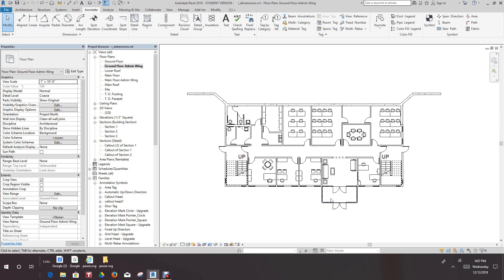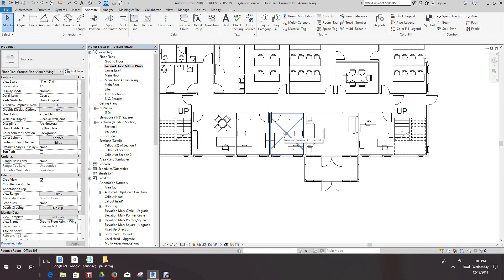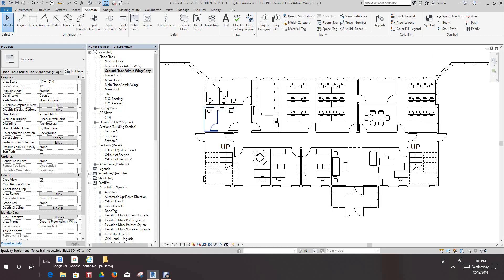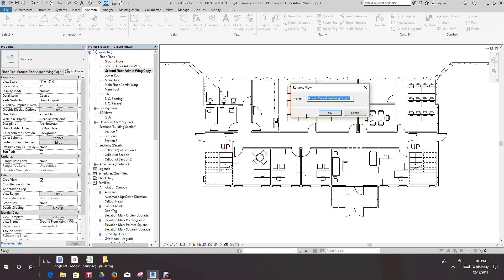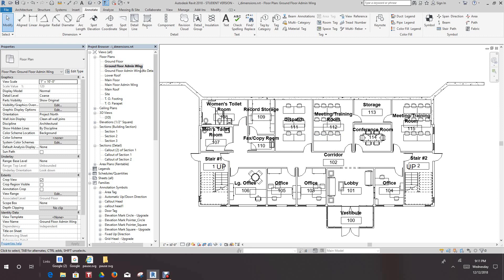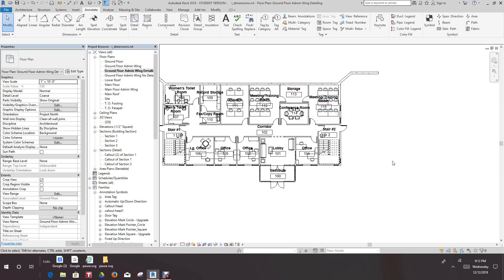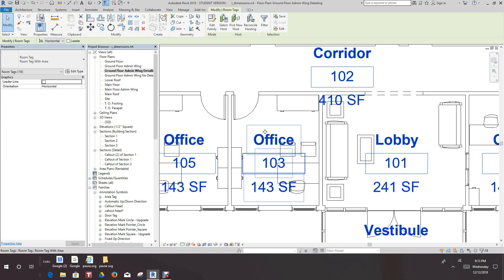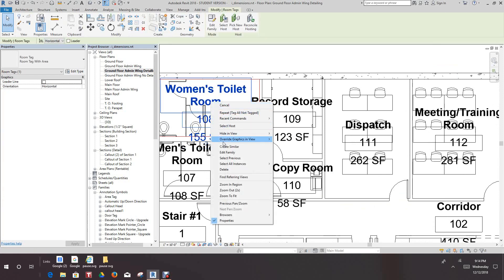Revit Adding Tags for room names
Add room tags to a view duplicate view with detailing duplicate view as dependent and change room tags to a view